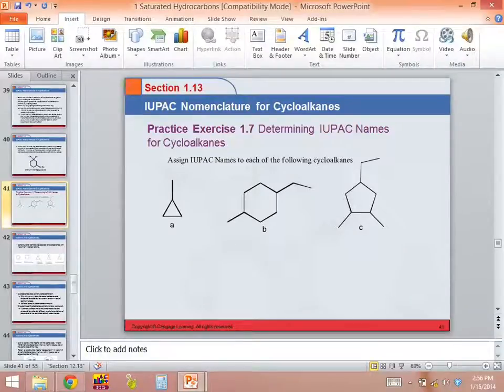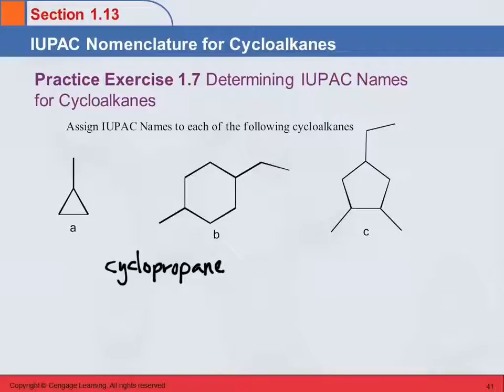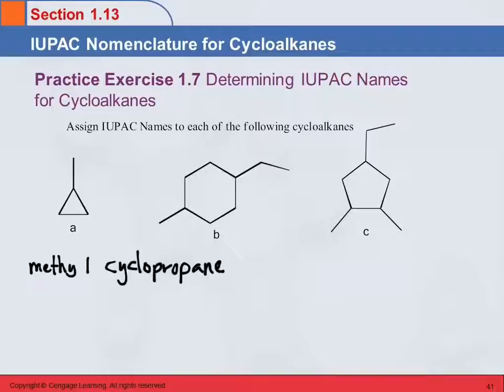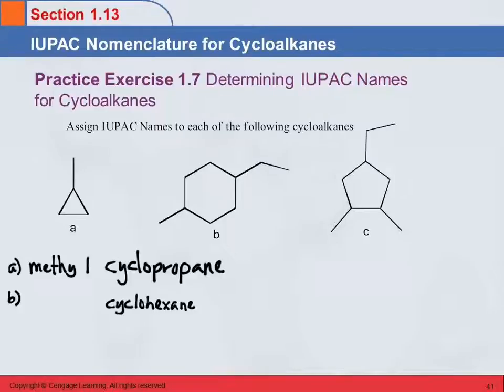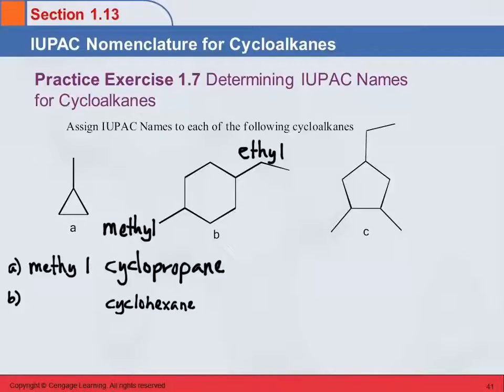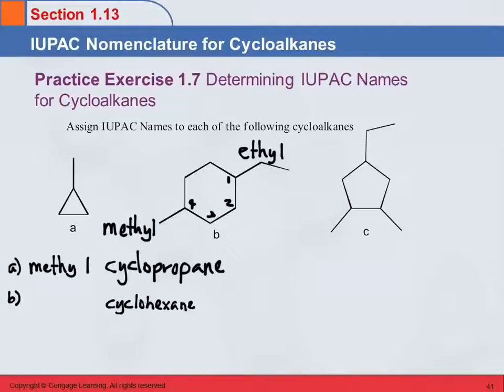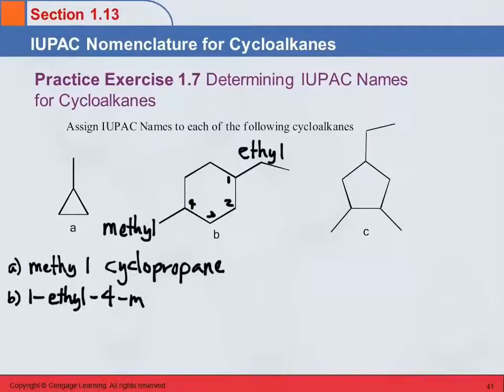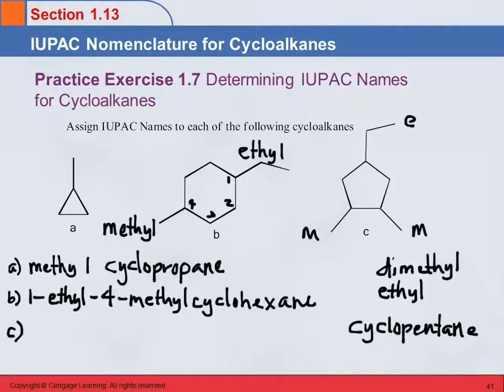3B 1.13 part 2 IUPAC Nomenclature for Cycloalkanes